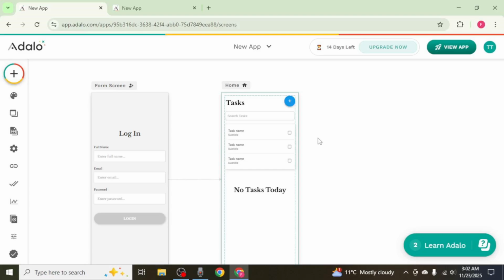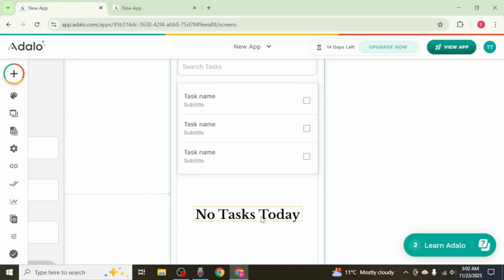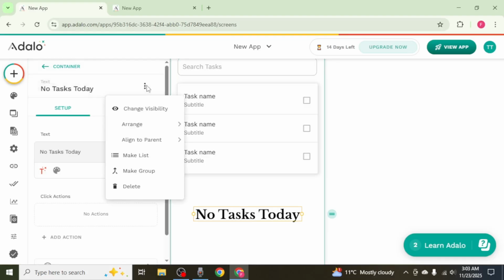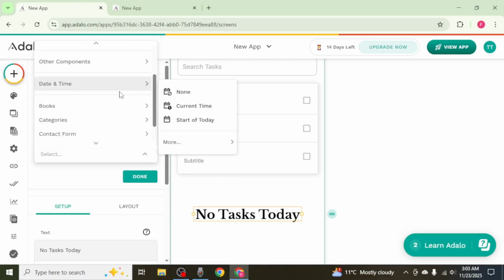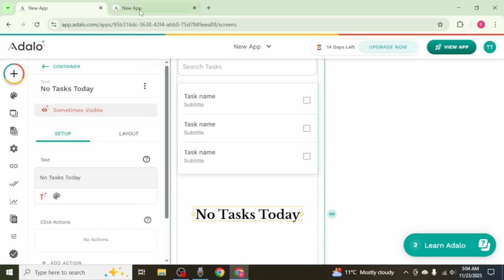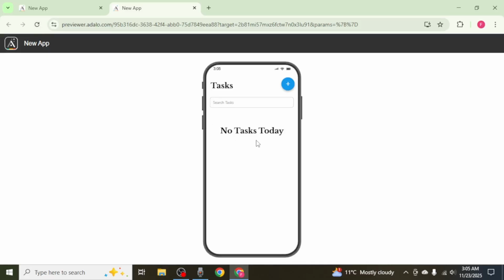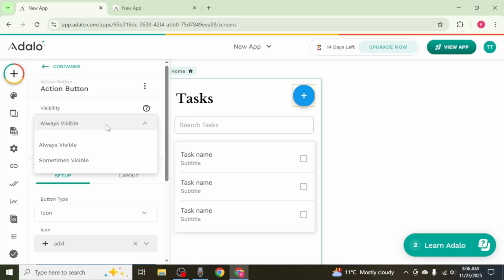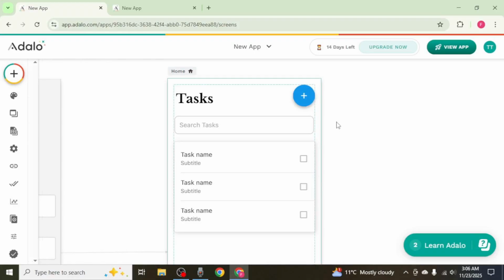How to SET CONDITIONAL VISIBILITY in Adalo (Step by Step)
This guide explains how to set conditional visibility in Adalo so elements only appear when specific rules or user inputs are met. Please consider liking the video and letting us know if you have any comments, ideas or questions, we really appreciate any feedback! We have plenty of other tutorials on our channel so come and see if we can help you with anything else :)